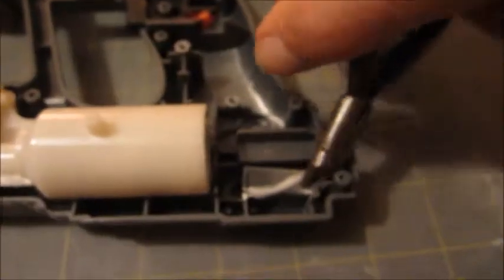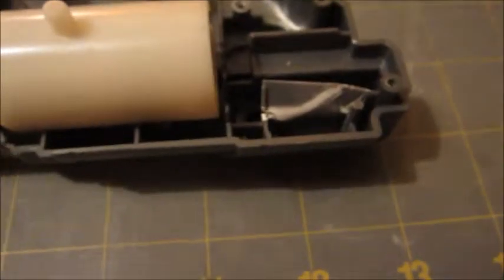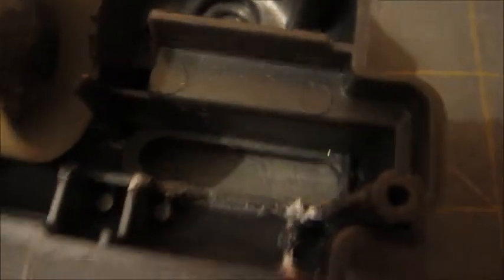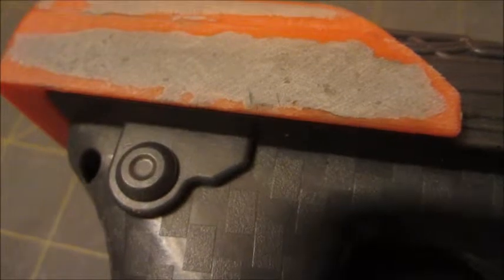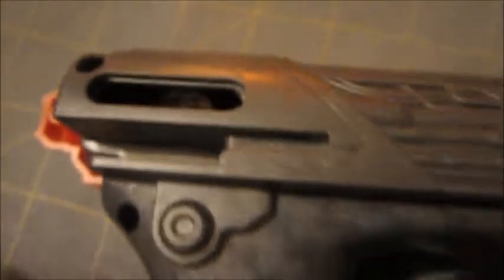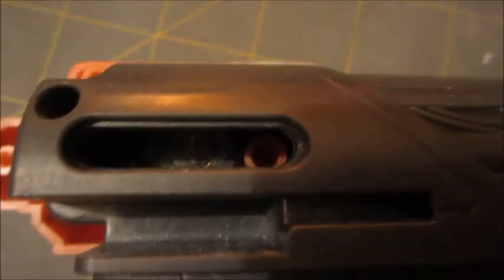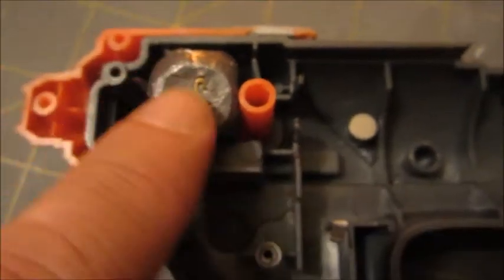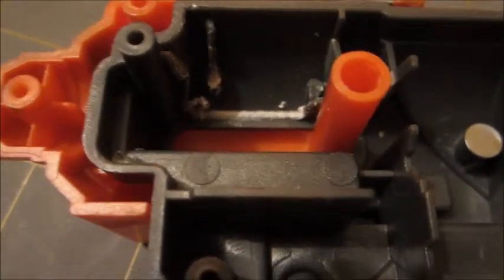Star Lord Build...Pounding Weights for the Element Gun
Adding enough weight to the Element Gun to make it feel 'real' because when I share this with people I want them to fall into the belief that this is what Star Lord was carrying around on his legs.  Also to quote Jurassic Park "is it heavy? ...put it back, it's expensive"